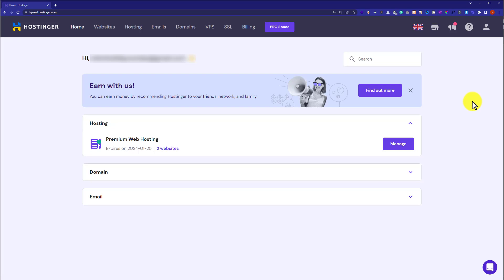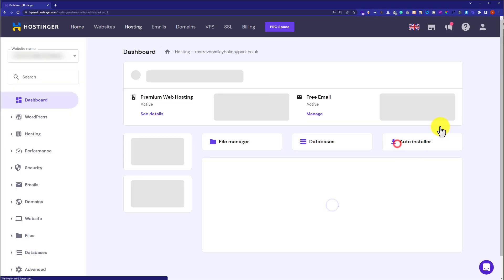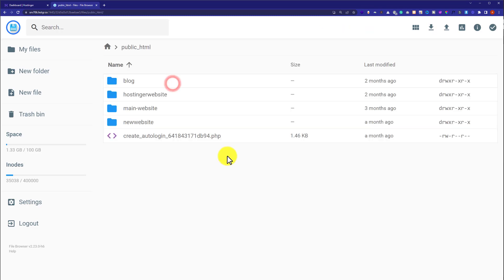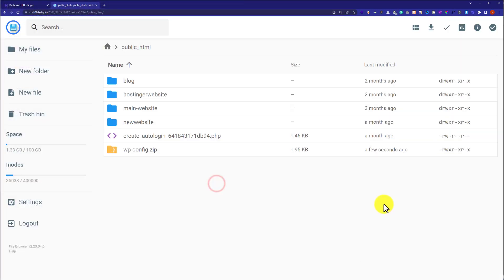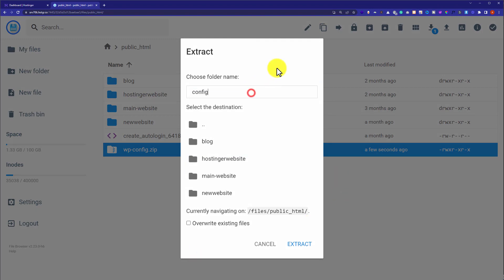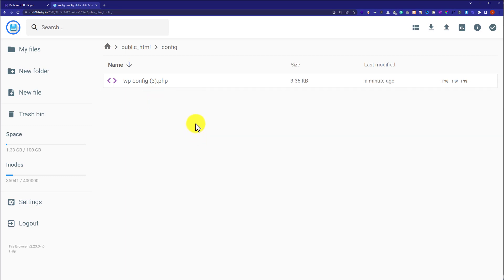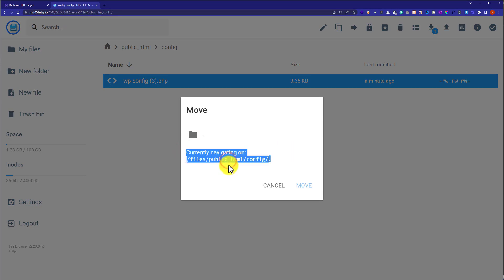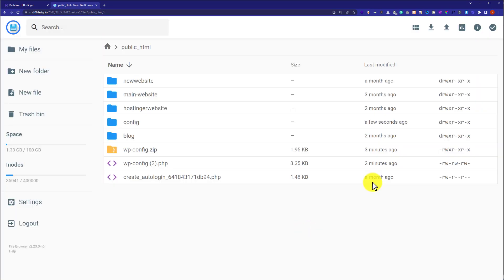How To Extract Zip File In Hostinger 2025 | Upload Zip File In Hostinger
Looking to upload and extract zip files in hostinger? In this video, I’ll show you how to upload zip files in Hostinger and also how to extract zip files in Hostinger. We’ll use Hostinger File Manager to upload and extract our zip files. With Hostinger's user-friendly interface, you can easily upload and extract Zip files without any hassle. Watch this video and learn how to upload and extract zip files in Hostinger today!

In This Video Tutorial You’ll Learn :
1. How To Extract Zip File In Hostinger
2. How To Upload Zip File In Hostinger

Follow the simple steps to upload and extract zip files in Hostinger:

Step # 1: Log Into Hostinger Hpanel

Step # 2: Upload Zip Files In Hostinger
Click on manage next to your web hosting plan, click File Manager, click public_HTML, now click on the upload button from the top and select the file, now select your zip file from your computer and upload it.

Step # 3: Extract Zip Files In Hostinger
Now right-click on your zip file, click on extract, give your name to the folder, and again click on extract.

That’s it you have successfully uploaded and extracted zip files in Hostinger.